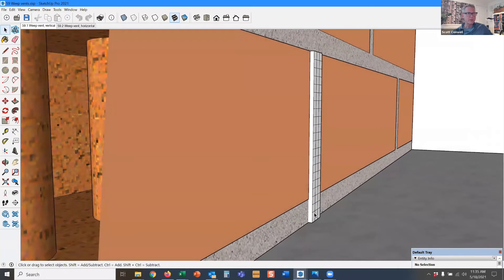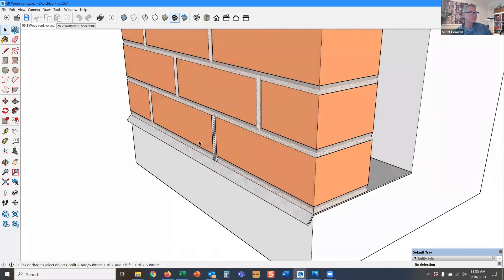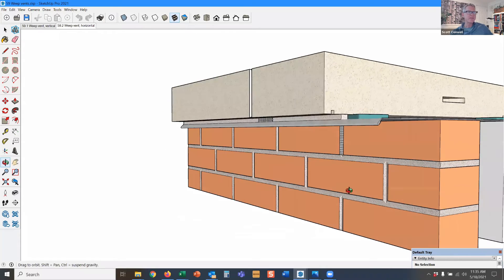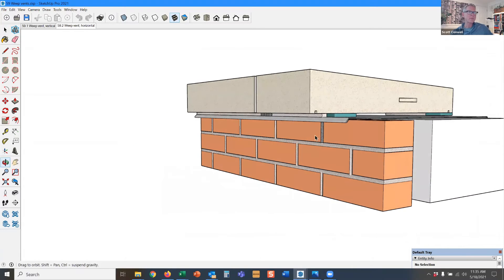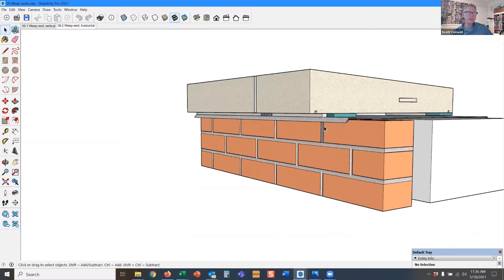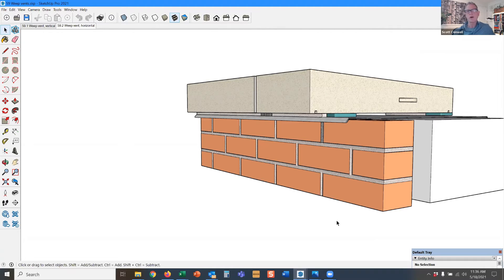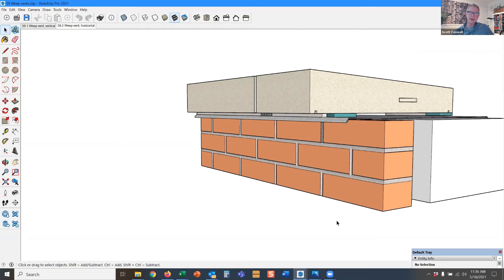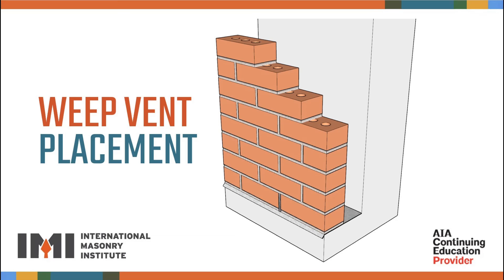A.22 Weep vent placement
You may call these accessories in a masonry wall “weep holes,” “weep vents,” or even simply “weeps.” But let’s start by understanding exactly what these innocent-looking devices are designed to do for your wall.

We like weep devices in masonry that are able to serve double duty as a weeping mechanism AND a ventilation mechanism. Both functions play an important part in relieving the wall of moisture. This is why the masonry industry favors the term “weep vent.”

Placed at the bottom of a cavity (e.g. over a foundation, over a window lintel, or over a shelf angle), weep vents allow bulk water to exit the wall.

Placed at the top of a cavity (e.g. below a shelf angle or below a masonry wall cap), weep vents allow convection of air within the cavity and facilitate evaporation of any moisture that may be trapped in the wall.

Rope wicks, therefore, are discouraged, due to their inability to ventilate and their dubious efficacy as a moisture relieving mechanism relative to a full-height weep vent inserted into the head joint between masonry units.

Watch this short video clip to learn more.